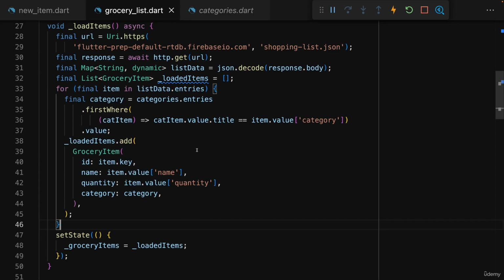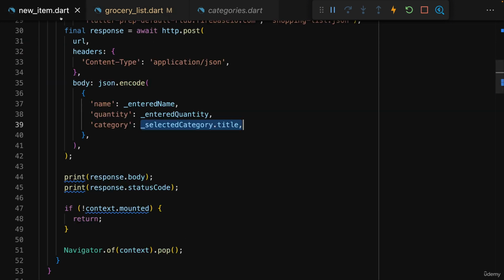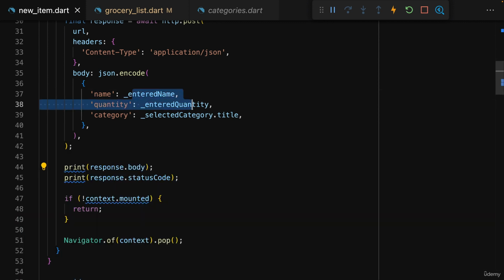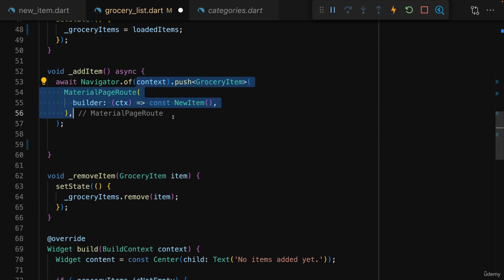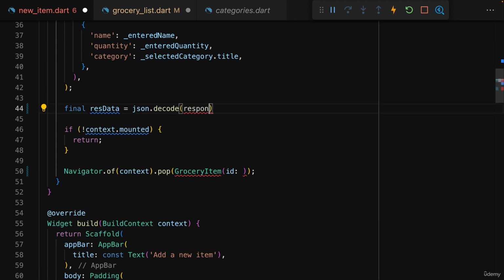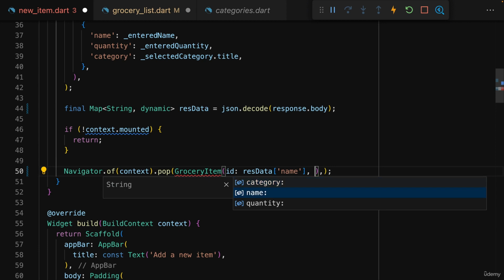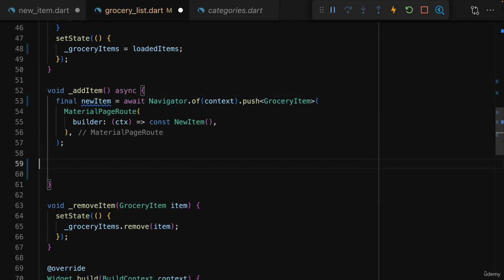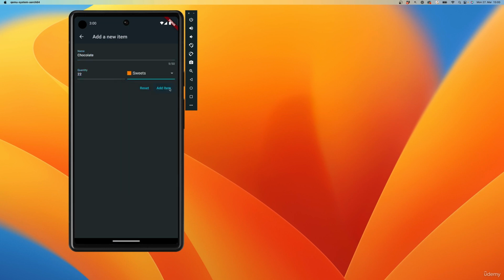224 Avoiding Unnecessary Requests